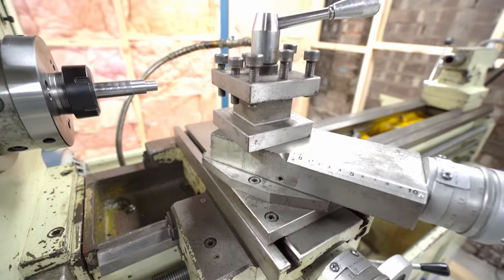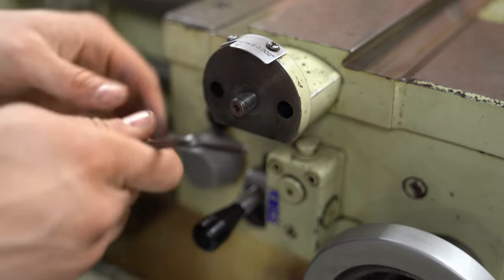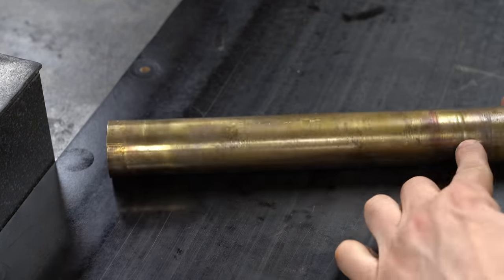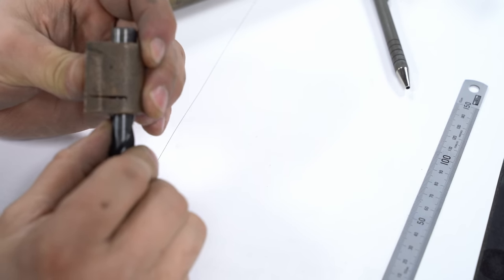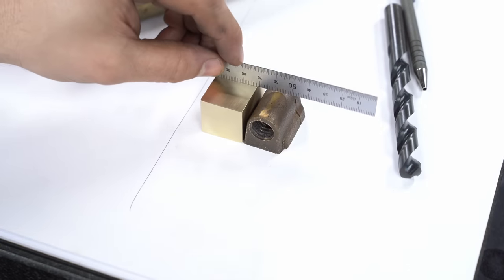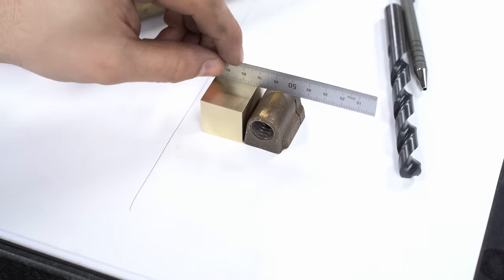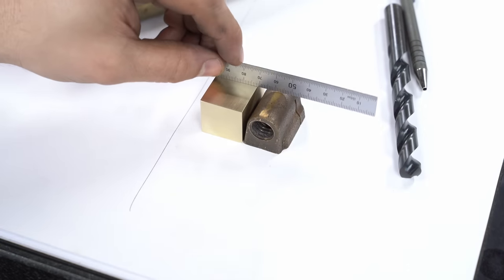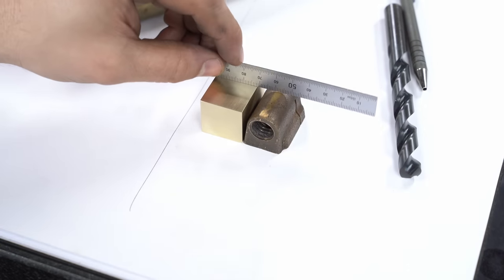Making a PRECISE lead screw nut | CRAIG'S WORKSHOP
It's time to look at the Herless 14x40* lathe again. It's got large amounts of backlash in the compound and crossfeed, so let's pull it apart, do some measuring and find out which parts need remaking.

* I started work on this lathe in the previous video, please see that one for the backstory.

Chapters:
0:00 Intro
0:17 Preview
0:32 How big is the problem?
0:51 Tear it down
3:02 Inspect the parts
5:09 Choose some materials
5:48 Machine the blank
8:14 Measure the old part
8:55 Side project #590953
10:42 Surface plate goodness
13:20 Thread cutting tool
14:22 Old school layout
16:14 Screw cutting
19:32 The finished part
19:59 Put it back together
20:14 Is it any better?